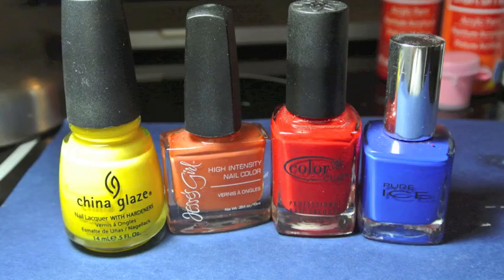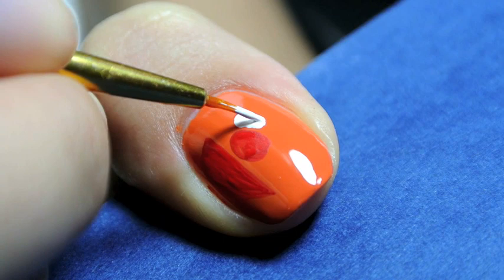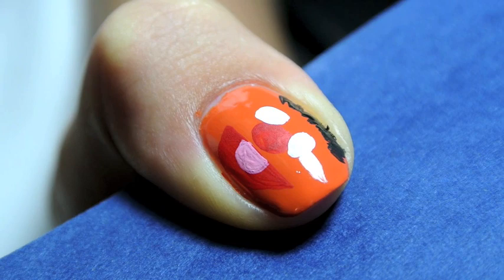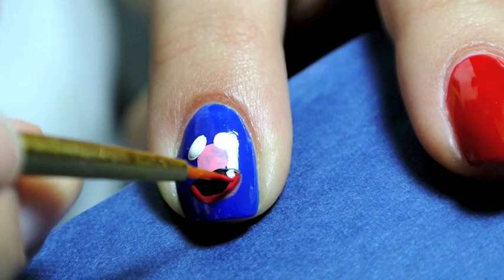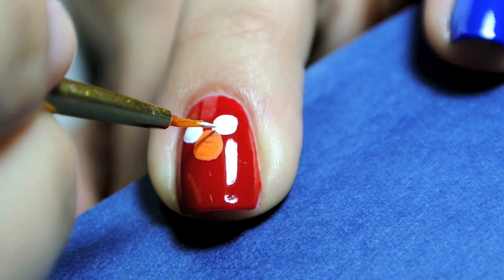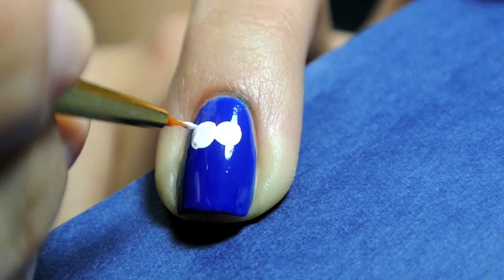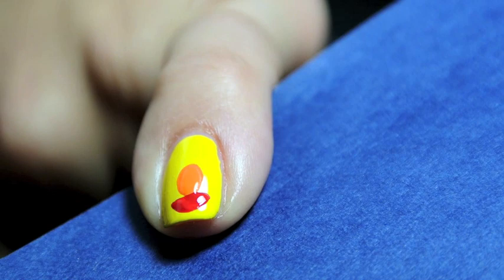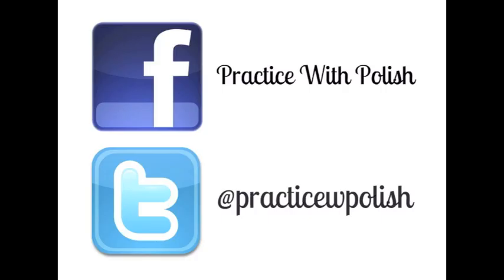Request: Sesame Street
This is partially a request from nails470, a subscriber of mine, who requested Grover nails a while back. I featured Grover, Elmo, Ernie, Bert, AND Cookie Monster in this one- so I hope you like!

Polish List:
"Reddy or Not" by Color Club
"Happy Go Lucky" by China Glaze
"French Kiss" by Pure Ice
"Beauty Guru" by Jessie's Girl